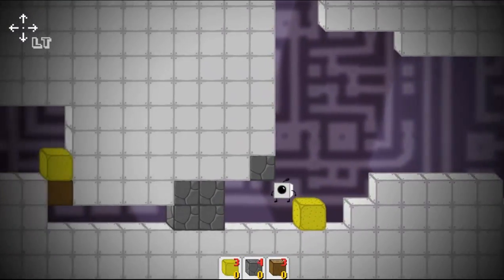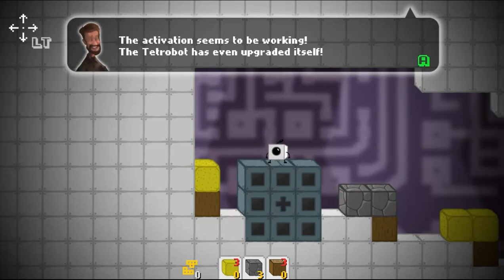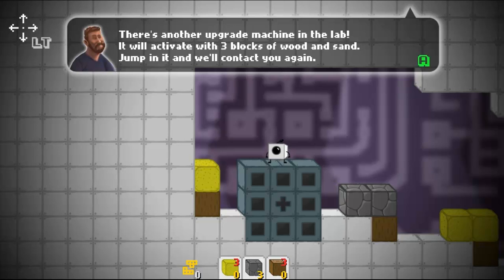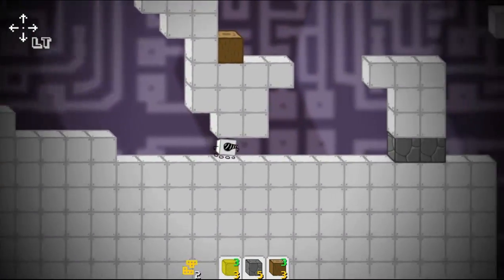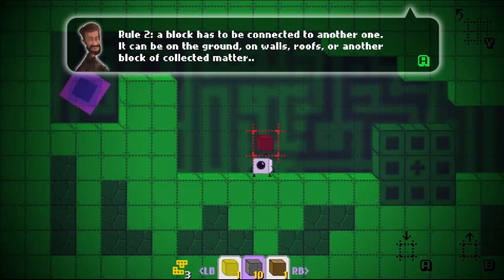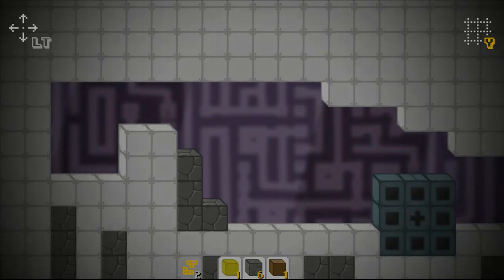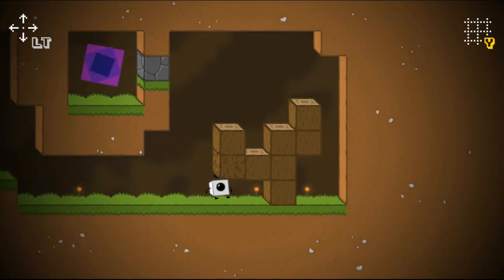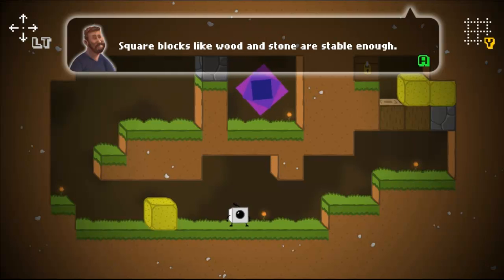Blocks That Matter: Episode 1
Me playing blocks that matter